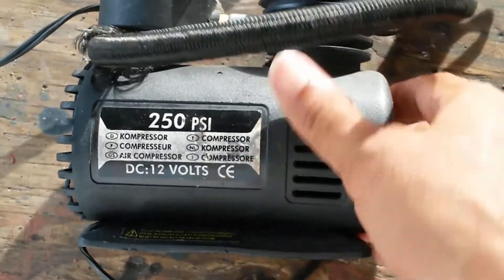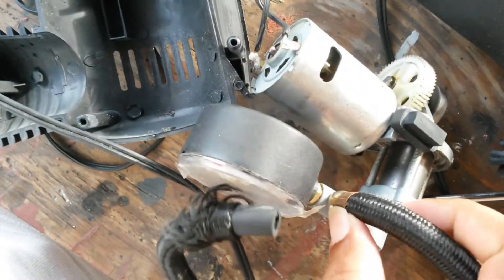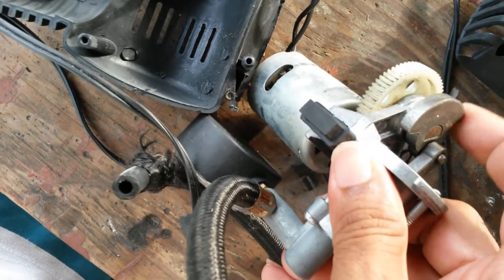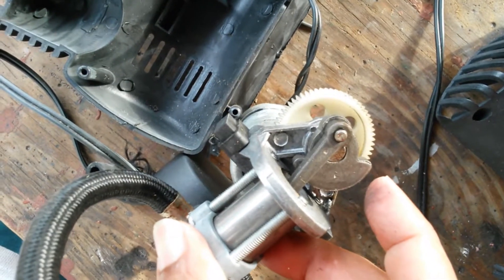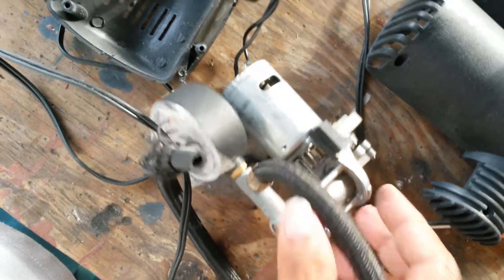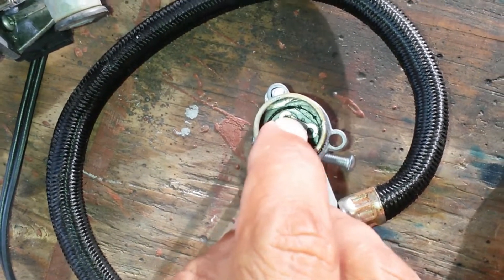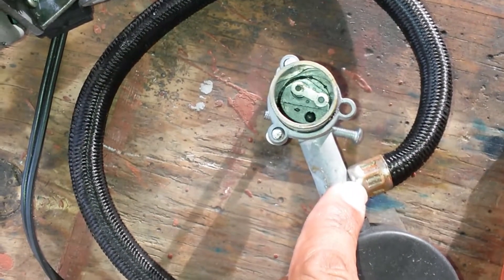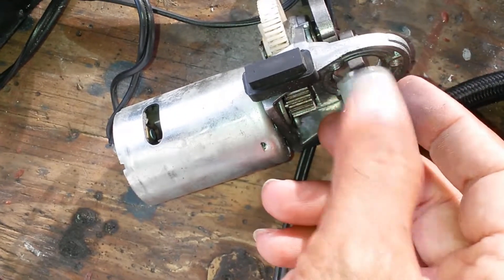030 12V Tire Pump Teardown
This cheap tire pump kept failing due to a rotted hose. I decided to open it to see how it works and see if it was worth the effort to repair. Turns out it was not. Broke the head on reassembly. Very poor quality die casting.